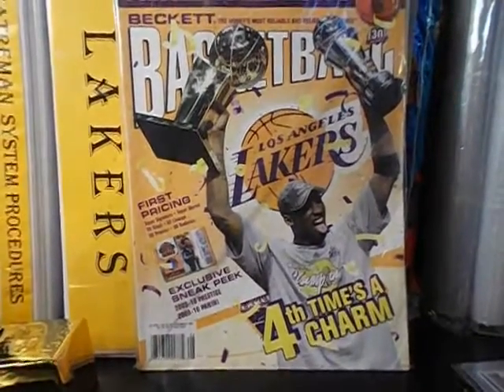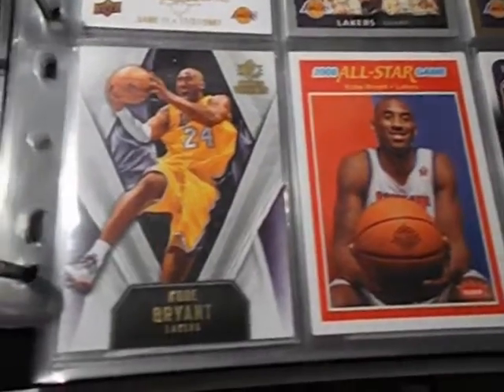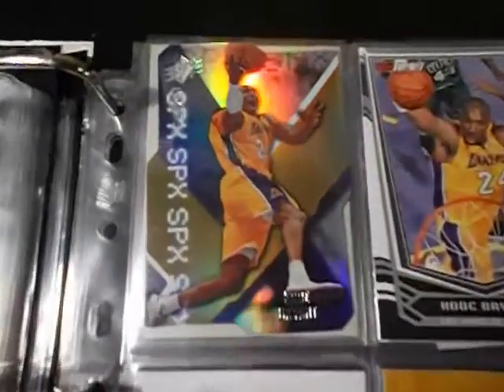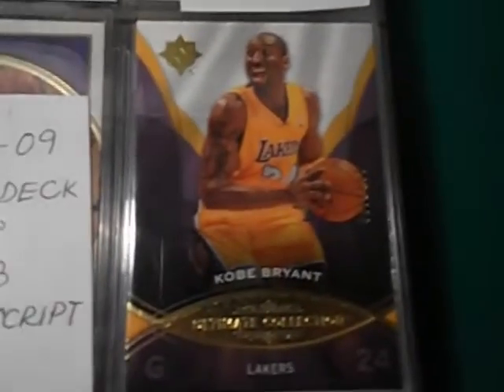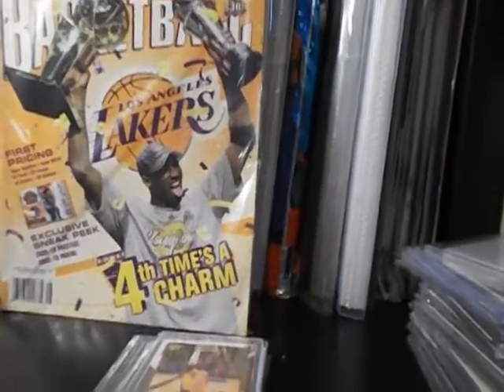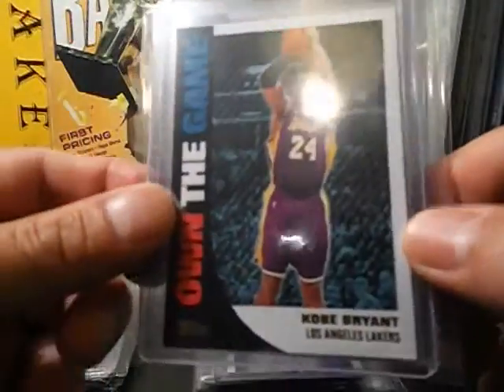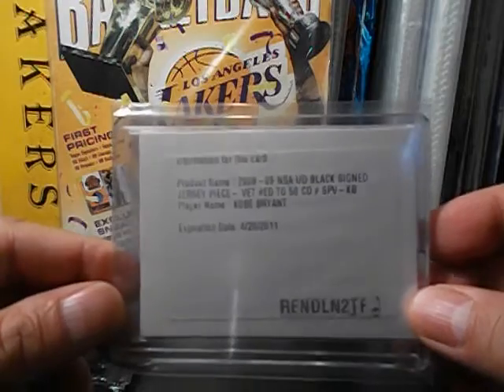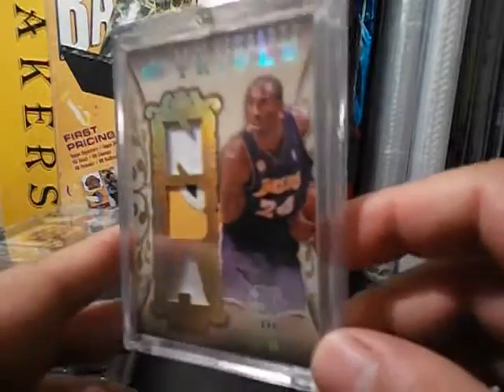Episode 06 : Kobe Bryant Trading Cards Collection 2008-09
This is one on series of long videos showing my entire Kobe Bryant trading card collections

Many thanks to all my friends here on Youtube who helped me with my PC..I salute you  my brothers
Airjmo23
bustacase4me2
CardKid24
closlakerskobe24
Upper Deck
The PinoyMamba
ncivor84
kevalovski07
calebmatthews
itzkobe11
allautos9
ikelove500

and to all the people to whom I traded with during  the past 5 years..many thanks.

Apologies for the glare and bad lighting

Enjoy and I hope you will watch the entire series

Many thanks to all of you my subscribers for all your love and support and to my soon  to be subscribers